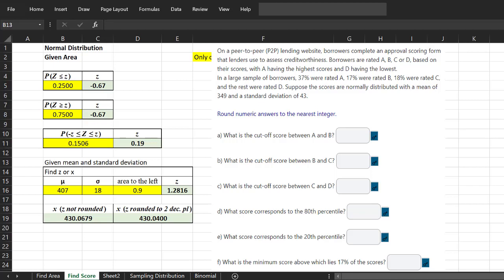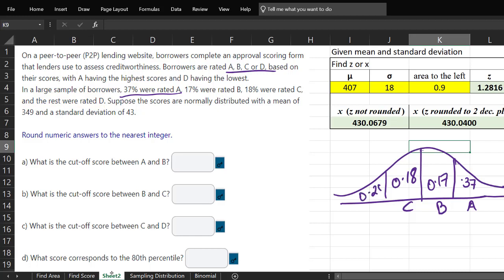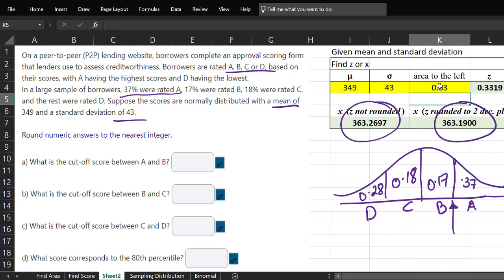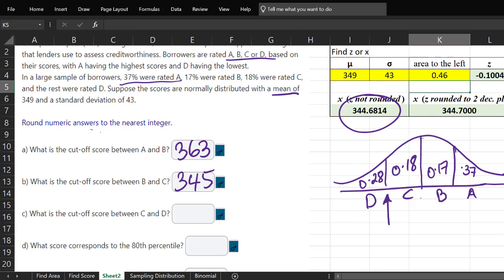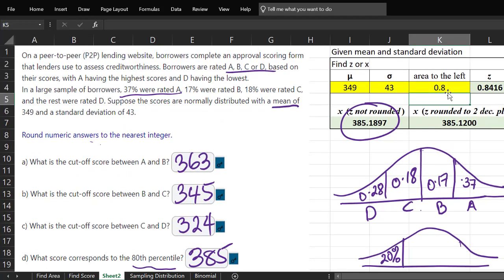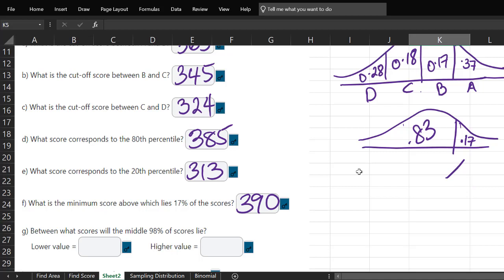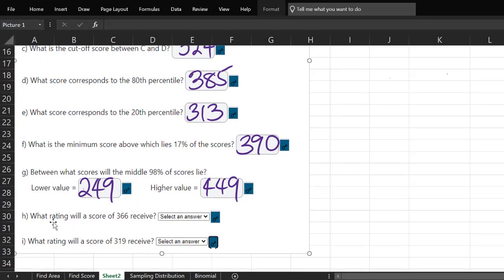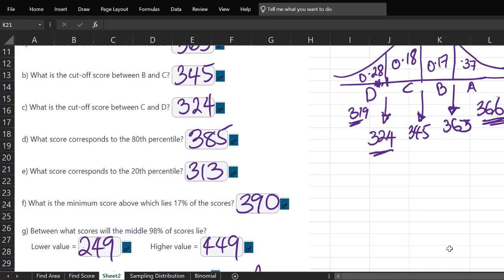Normal Distribution - Inverse Lookup P2P rating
Inverse normal distrbiution problems solved.